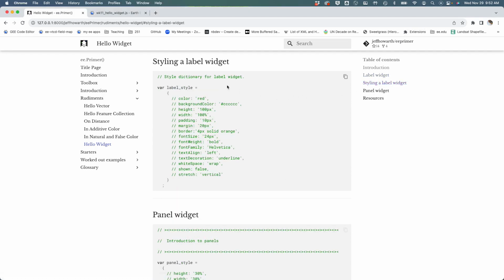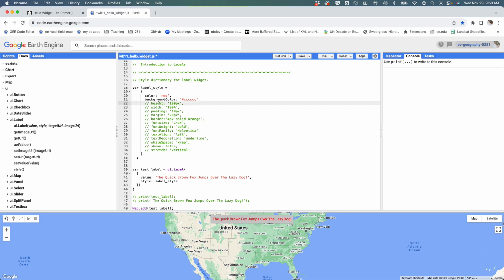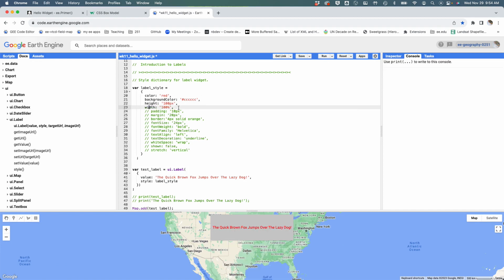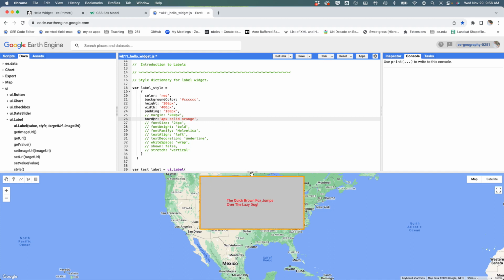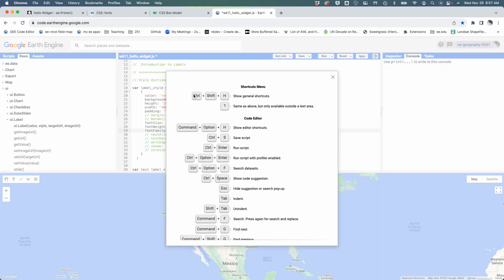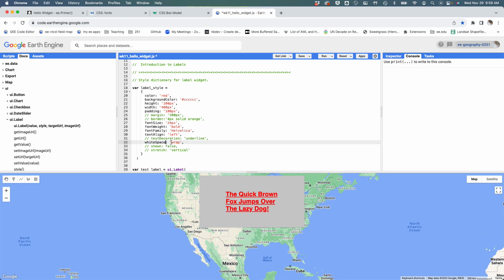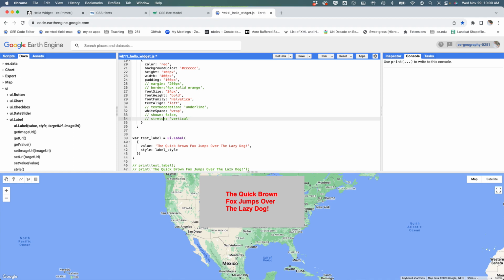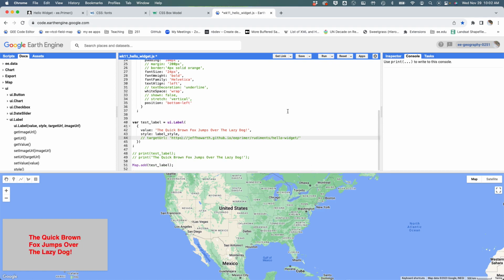1102 - Styling a label widget